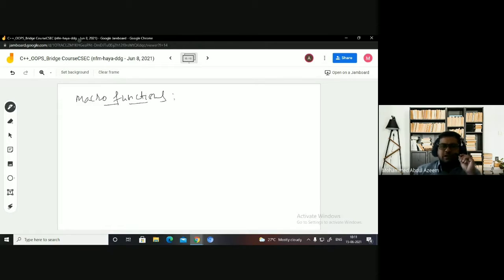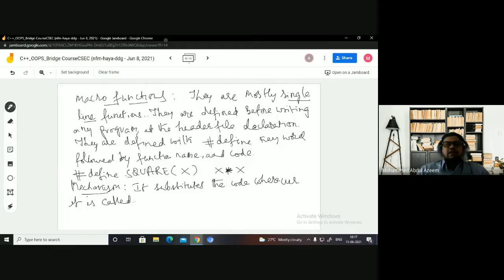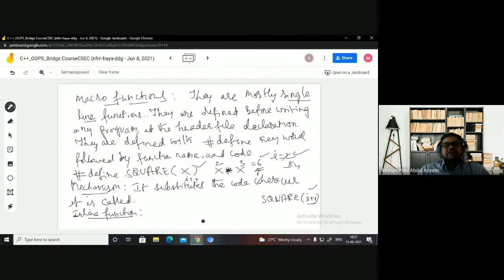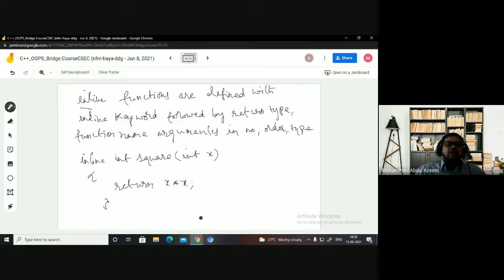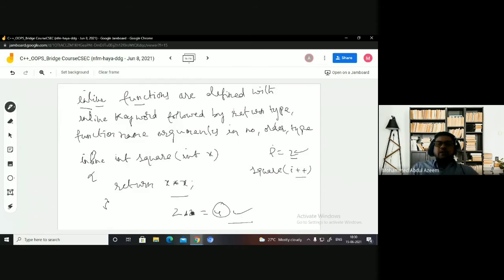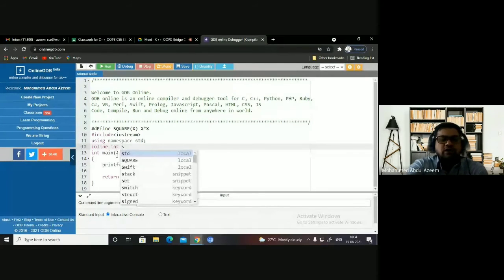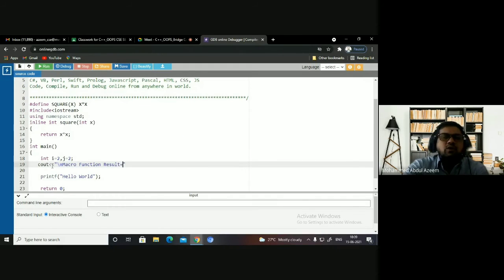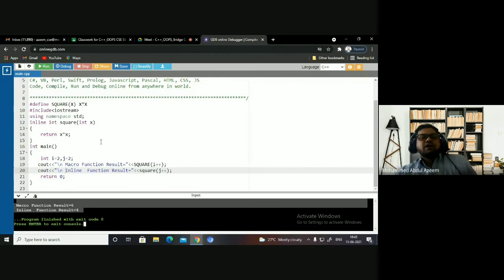SESSION 12- C++ OOPS: INLINE/ MACRO FUNCTIONS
It Discusses The Macro Functions, Inline Functions. Its Mechnisms And Differentitate Them From Normal Functions Subsequently Demonstrate Them Using Square ExampleAnd Discussion The Side Effects Of Macro, How Does It Overcame In Inline